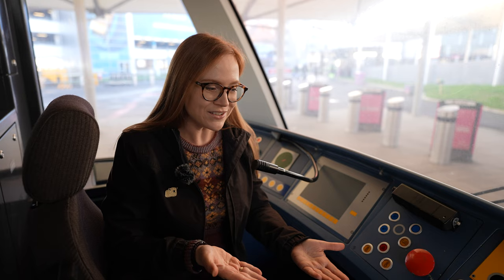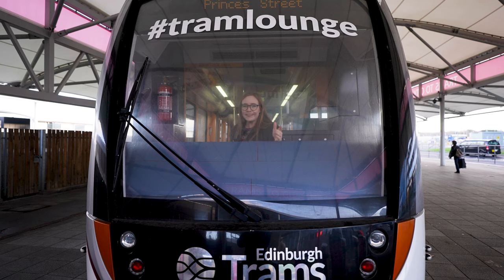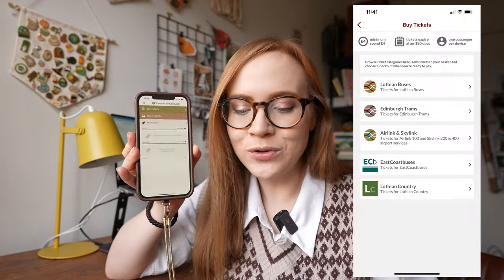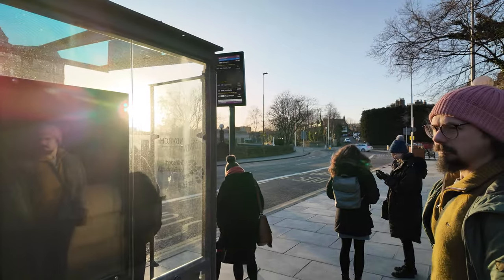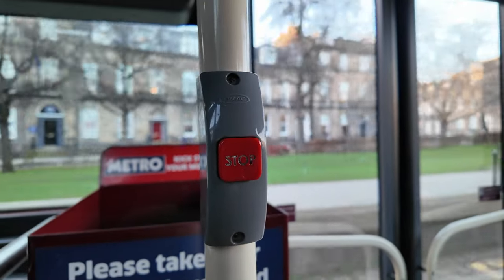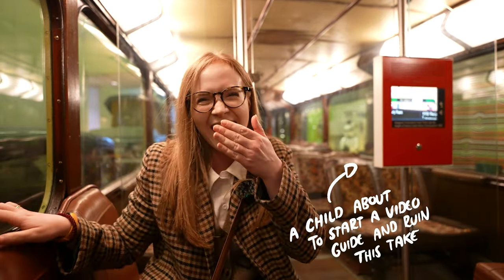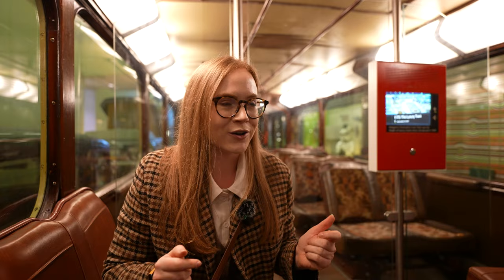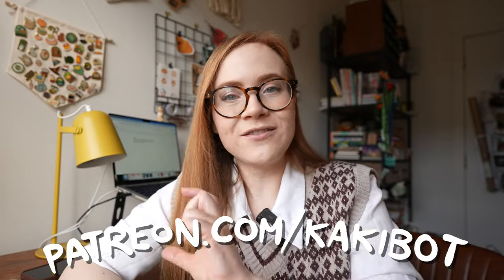PUBLIC TRANSPORT IN EDINBURGH Guide | Insider tips for trams, bus & more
Curious about prices, timing, apps and etiquette of Edinburgh's public transport system? Google no more because this video is ready to fulfil all of your needs! Or.. at least MOST of them, because our public transport network can get a bit complicated, and there seem to be literally about 30 different types of tickets, plus roughly 7 different ways of purchasing them - hopefully this video will help you understand how to use our trams, buses, trains and more as efficiently as possible!
We will cover how to get to Edinburgh from the airport, what is the best way of buying bus and tram fare, some lesser known ways of getting around Edinburgh, and of course what to avoid doing when using our public transport to avoid a travel faux pas!